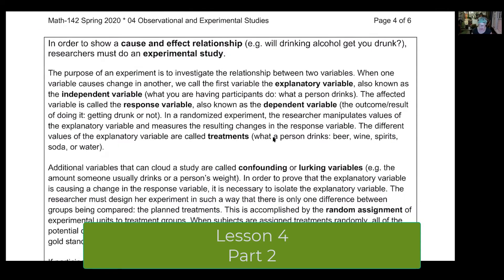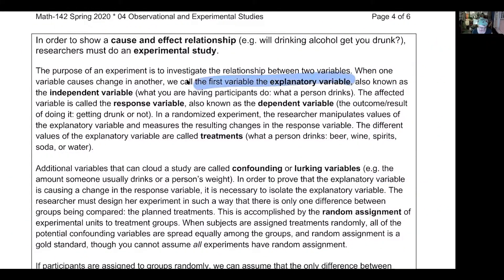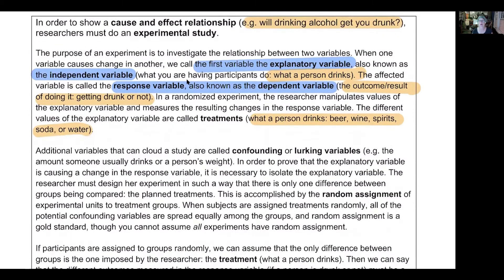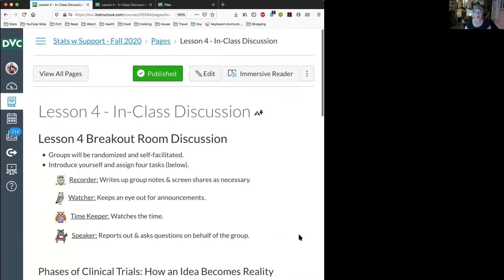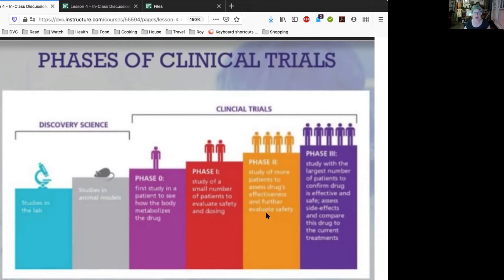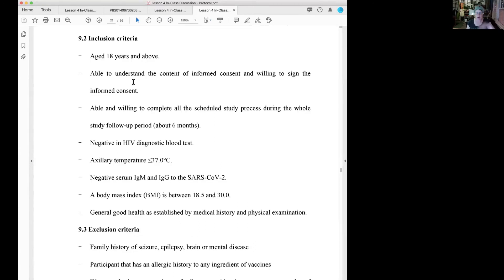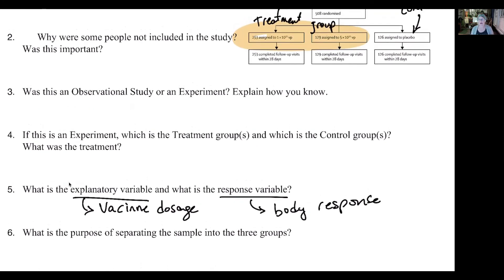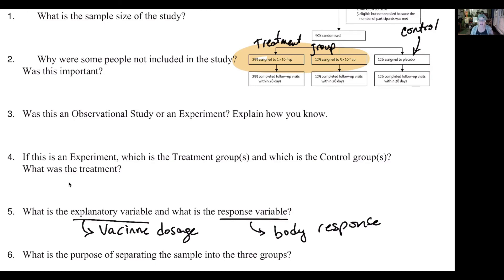142 * Lesson 4 Part 2